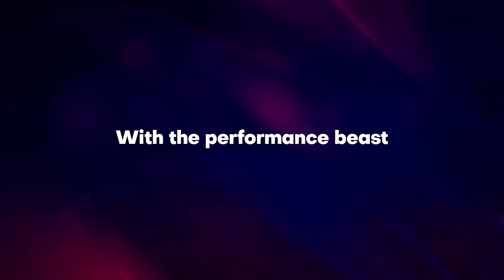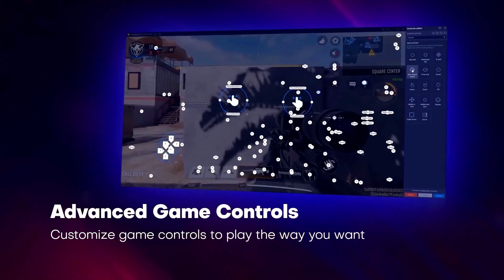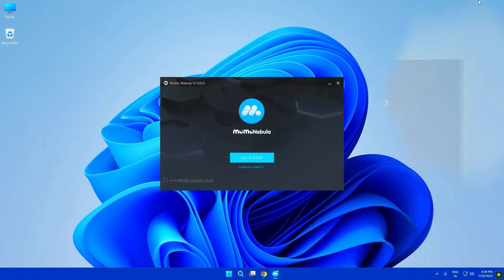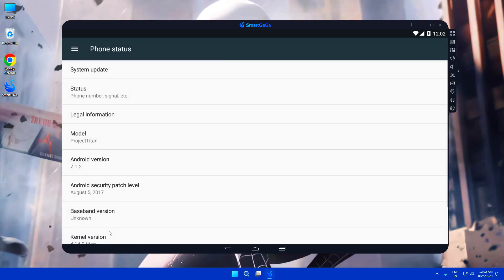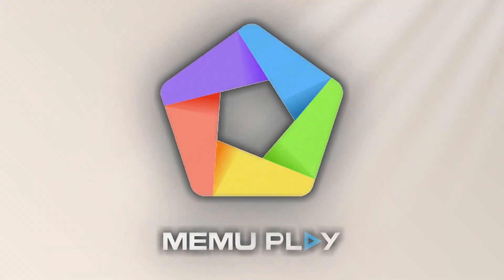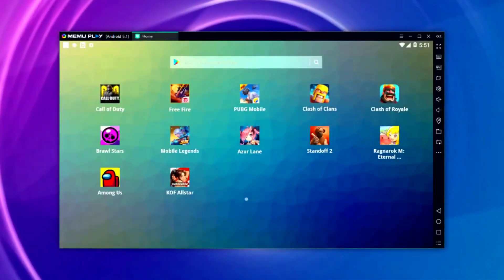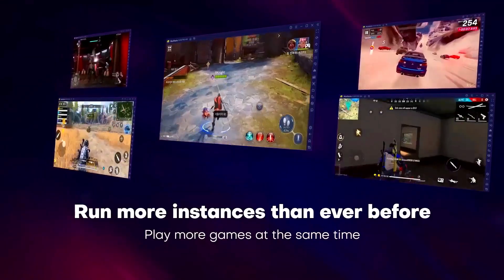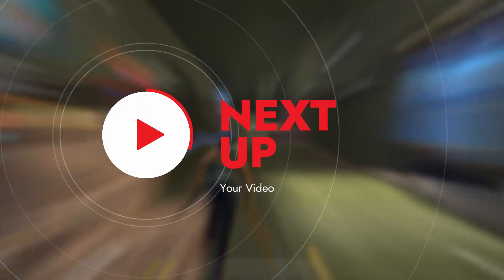3 Best Android Emulators For Low-End PC [ NO GRAPHICS CARD ]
If you`ve got a low-end PC and want an emulator that perfectly runs on your PC without any lag, this video is for you. In this video, I have listed up the top 3 BEST Android Emulators for LOW-END PCs. On these emulators, you can play PUBG Mobile, Free Fire and all about every game smoothly without any lag. Each emulator is unique in some way, so to find the best for yourself, watch till the end.

best emulator for low end pc free fire
top 5 android emulator for low end pc
best android emulator for 2gb ram pc
best emulator for free fire on pc
best emulator for low end pc without graphics card
top 5 android emulator for pc

3 Best Android Emulators For Low-End PC [ NO GRAPHICS CARD ],
3 Best Android Emulators For Low-End PC [ NO GRAPHICS CARD ],
3 Best Android Emulators For Low-End PC [ NO GRAPHICS CARD ],
3 Best Android Emulators For Low-End PC [ NO GRAPHICS CARD ],
3 Best Android Emulators For Low-End PC [ NO GRAPHICS CARD ],
3 Best Android Emulators For Low-End PC [ NO GRAPHICS CARD ],
3 Best Android Emulators For Low-End PC [ NO GRAPHICS CARD ],
3 Best Android Emulators For Low-End PC [ NO GRAPHICS CARD ],
3 Best Android Emulators For Low-End PC [ NO GRAPHICS CARD ],
3 Best Android Emulators For Low-End PC [ NO GRAPHICS CARD ],
3 Best Android Emulators For Low-End PC [ NO GRAPHICS CARD ],
3 Best Android Emulators For Low-End PC [ NO GRAPHICS CARD ],
3 Best Android Emulators For Low-End PC [ NO GRAPHICS CARD ],
3 Best Android Emulators For Low-End PC [ NO GRAPHICS CARD ],
3 Best Android Emulators For Low-End PC [ NO GRAPHICS CARD ],
3 Best Android Emulators For Low-End PC [ NO GRAPHICS CARD ],
3 Best Android Emulators For Low-End PC [ NO GRAPHICS CARD ],
3 Best Android Emulators For Low-End PC [ NO GRAPHICS CARD ],
3 Best Android Emulators For Low-End PC [ NO GRAPHICS CARD ],
3 Best Android Emulators For Low-End PC [ NO GRAPHICS CARD ],
3 Best Android Emulators For Low-End PC [ NO GRAPHICS CARD ],
3 Best Android Emulators For Low-End PC [ NO GRAPHICS CARD ],
3 Best Android Emulators For Low-End PC [ NO GRAPHICS CARD ],
3 Best Android Emulators For Low-End PC [ NO GRAPHICS CARD ],
3 Best Android Emulators For Low-End PC [ NO GRAPHICS CARD ],
3 Best Android Emulators For Low-End PC [ NO GRAPHICS CARD ],
3 Best Android Emulators For Low-End PC [ NO GRAPHICS CARD ],
3 Best Android Emulators For Low-End PC [ NO GRAPHICS CARD ],
3 Best Android Emulators For Low-End PC [ NO GRAPHICS CARD ],
3 Best Android Emulators For Low-End PC [ NO GRAPHICS CARD ],
3 Best Android Emulators For Low-End PC [ NO GRAPHICS CARD ],
3 Best Android Emulators For Low-End PC [ NO GRAPHICS CARD ],
3 Best Android Emulators For Low-End PC [ NO GRAPHICS CARD ],
3 Best Android Emulators For Low-End PC [ NO GRAPHICS CARD ],
3 Best Android Emulators For Low-End PC [ NO GRAPHICS CARD ],
3 Best Android Emulators For Low-End PC [ NO GRAPHICS CARD ],
3 Best Android Emulators For Low-End PC [ NO GRAPHICS CARD ],
3 Best Android Emulators For Low-End PC [ NO GRAPHICS CARD ],
3 Best Android Emulators For Low-End PC [ NO GRAPHICS CARD ],
3 Best Android Emulators For Low-End PC [ NO GRAPHICS CARD ],
3 Best Android Emulators For Low-End PC [ NO GRAPHICS CARD ],
3 Best Android Emulators For Low-End PC [ NO GRAPHICS CARD ],
3 Best Android Emulators For Low-End PC [ NO GRAPHICS CARD ],
3 Best Android Emulators For Low-End PC [ NO GRAPHICS CARD ],
3 Best Android Emulators For Low-End PC [ NO GRAPHICS CARD ],
3 Best Android Emulators For Low-End PC [ NO GRAPHICS CARD ],
3 Best Android Emulators For Low-End PC [ NO GRAPHICS CARD ],
3 Best Android Emulators For Low-End PC [ NO GRAPHICS CARD ],
3 Best Android Emulators For Low-End PC [ NO GRAPHICS CARD ],
3 Best Android Emulators For Low-End PC [ NO GRAPHICS CARD ],
3 Best Android Emulators For Low-End PC [ NO GRAPHICS CARD ],
3 Best Android Emulators For Low-End PC [ NO GRAPHICS CARD ],
3 Best Android Emulators For Low-End PC [ NO GRAPHICS CARD ],
3 Best Android Emulators For Low-End PC [ NO GRAPHICS CARD ],
3 Best Android Emulators For Low-End PC [ NO GRAPHICS CARD ],